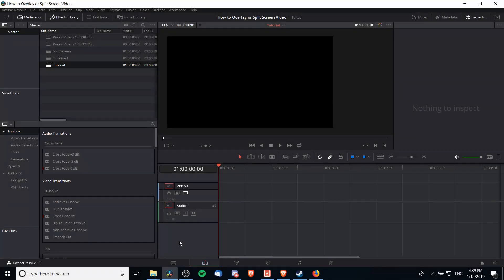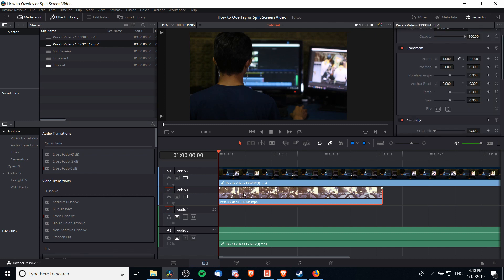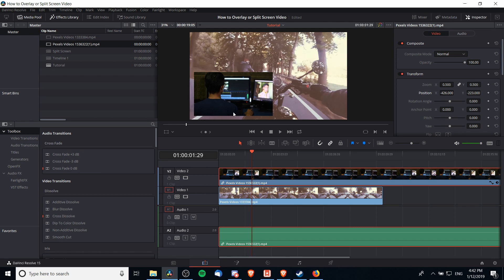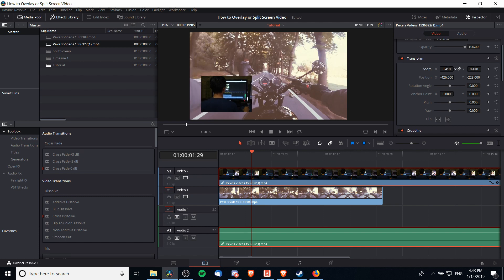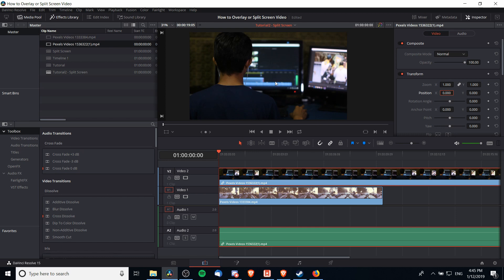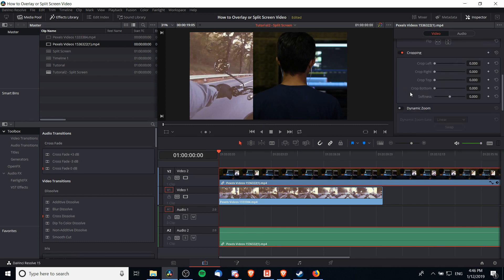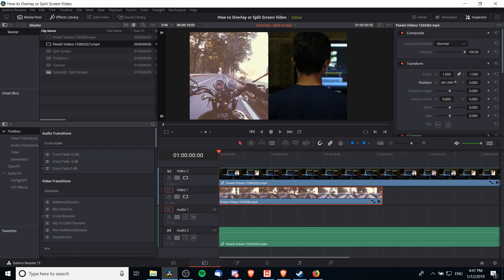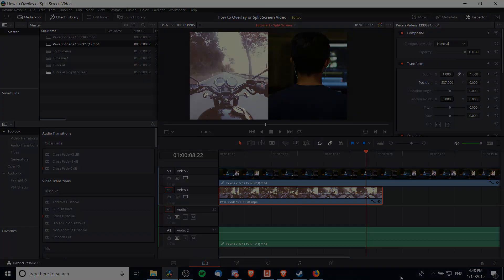How to Overlay PIP or Split Screen Video | DaVinci Resolve 15 Tutorial